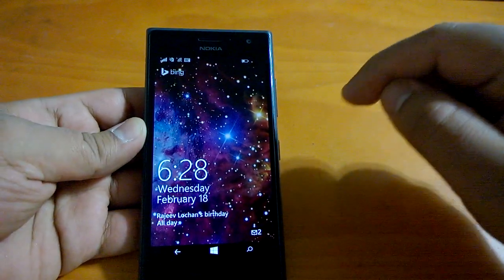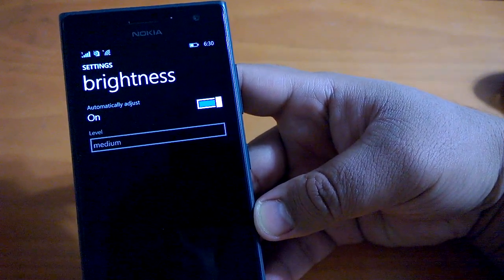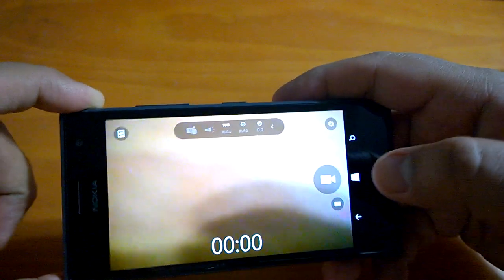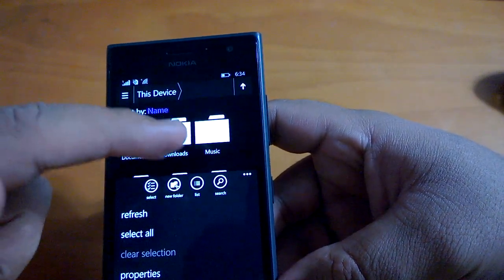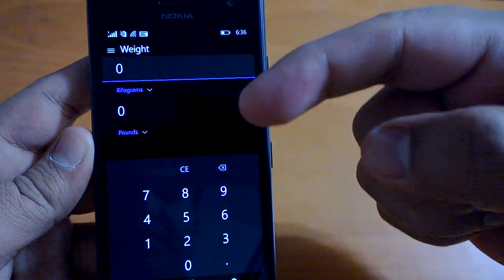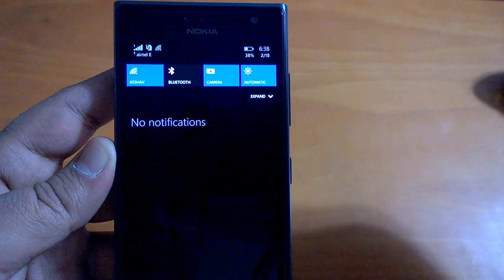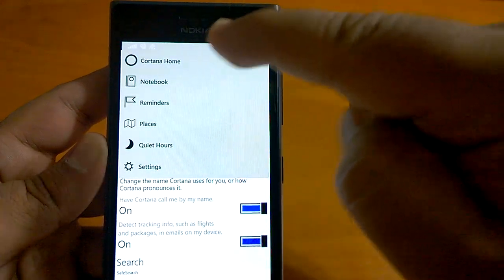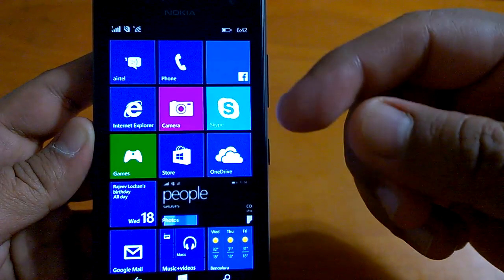Windows 10 for Phones: File Explorer, Camera, Calculator, Sound Recorder, Cortana Hands-on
Windows 10 for Phones: Action Center, File Explorer, Camera, Calculator, Sound Recorder, Cortana & exclusive feature Hands-on demo